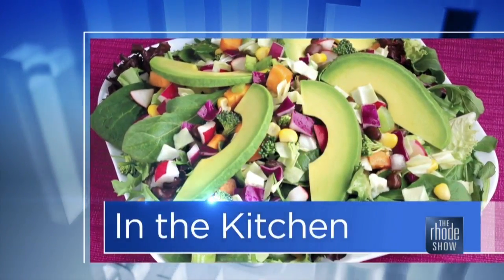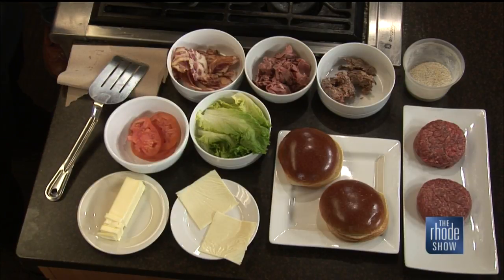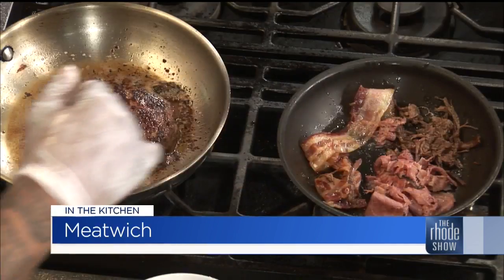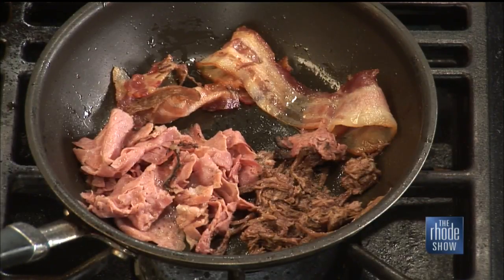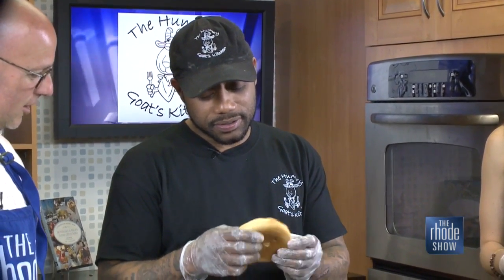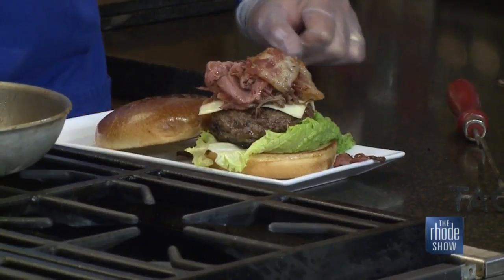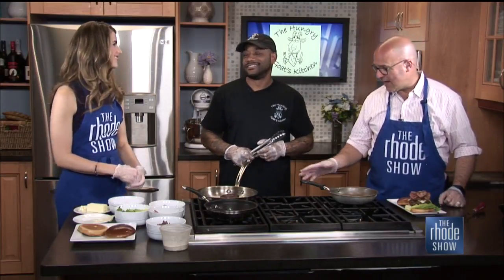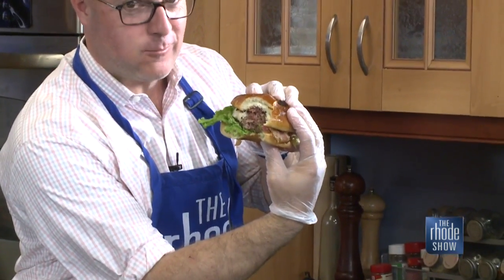In the Kitchen: Meatwich